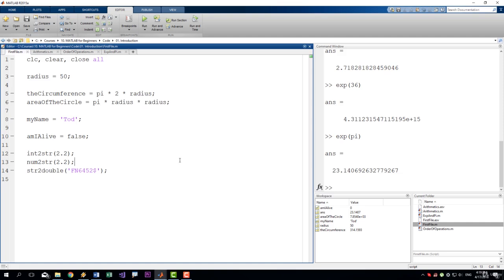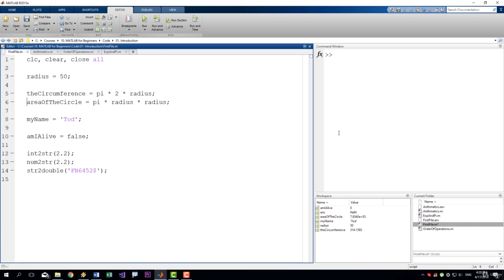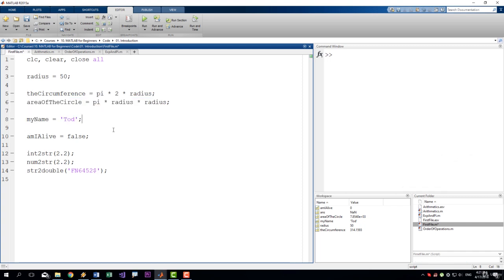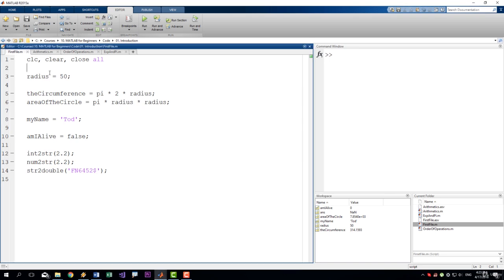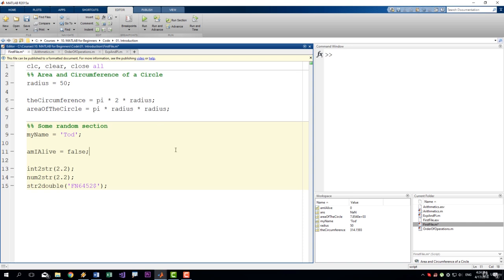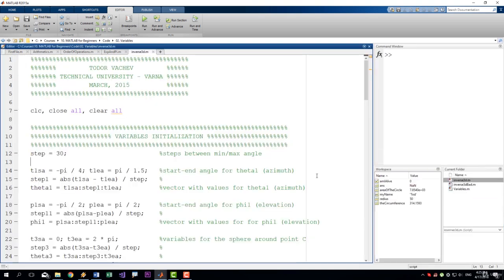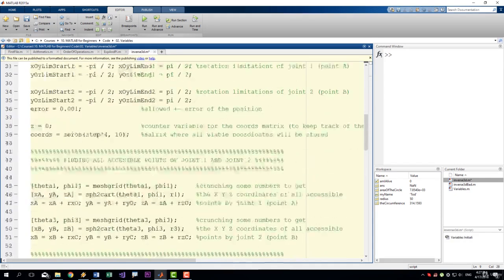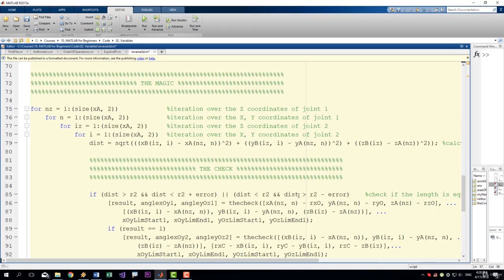15. Comments and Sections